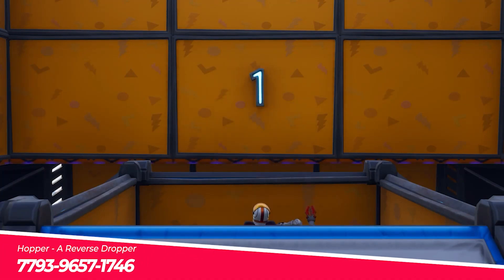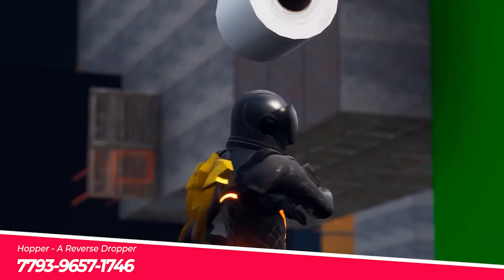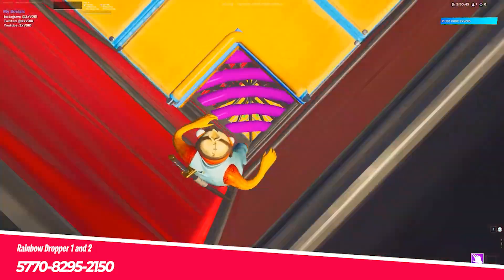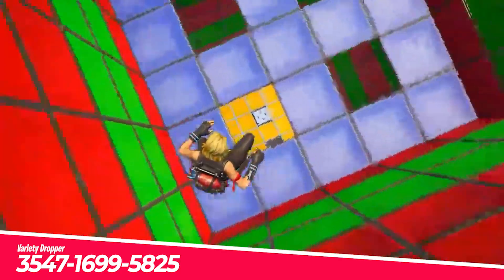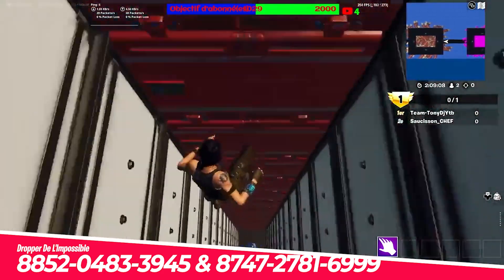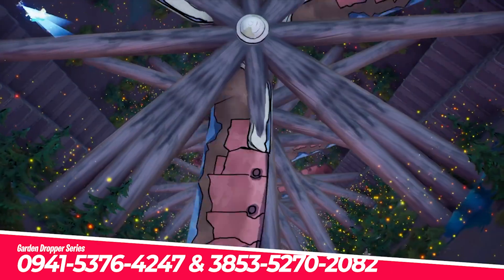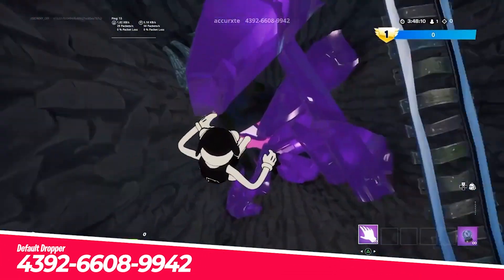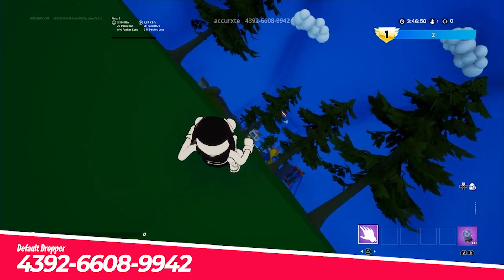🥶7 best DROPPER Creative Maps In Chapter 4| Fortnite DROPPER Maps CODES 2023🥵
Hopper - A Reverse Dropper: 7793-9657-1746
Rainbow Dropper 1 and 2: 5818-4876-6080 & 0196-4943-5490
10 Hard Theme Droppers: 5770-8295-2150
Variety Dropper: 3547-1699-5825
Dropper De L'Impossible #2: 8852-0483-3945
Garden Dropper Series: 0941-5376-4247 & 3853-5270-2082
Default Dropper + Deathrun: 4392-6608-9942